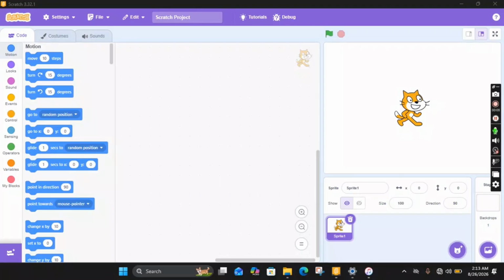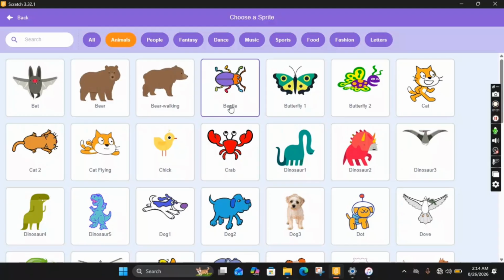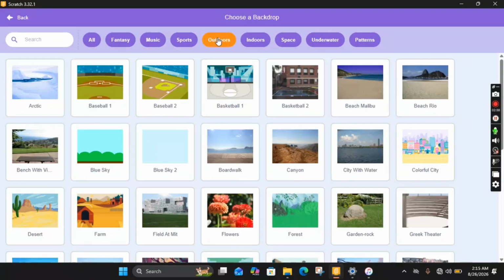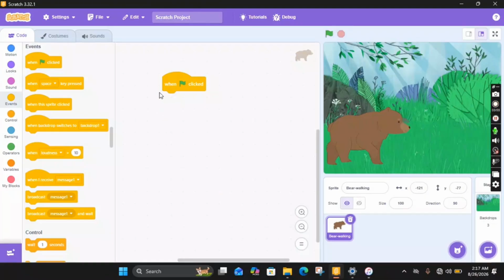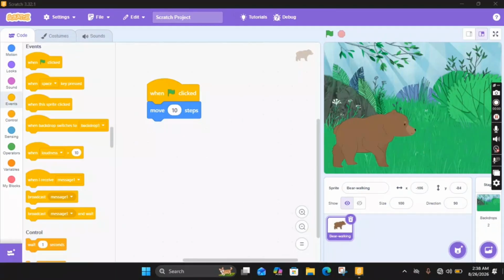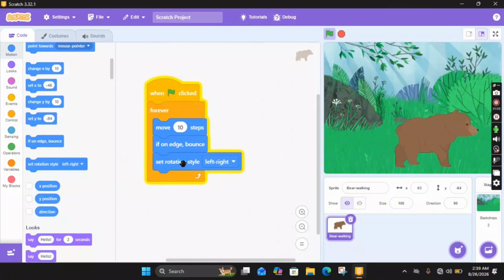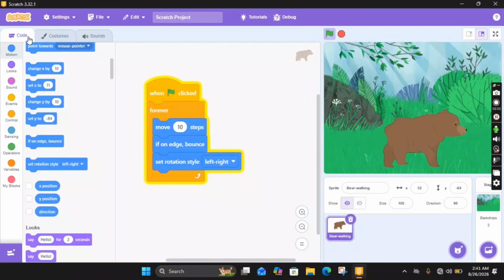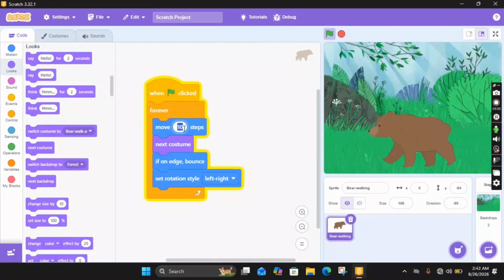How to Switch Costumes in Scratch | Scratch Tutorial for Beginners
Learn how to switch costumes in Scratch in this simple, beginner-friendly tutorial. 🎨💻

In this video, you’ll learn how to change and switch between different costumes for your Scratch sprites, helping you create more interactive and engaging projects.

This tutorial is perfect for kids and beginners who are learning how to code with Scratch.

Your subscription helps us reach more learners and create more helpful coding content.

👉 Check out the next video and keep learning with us!